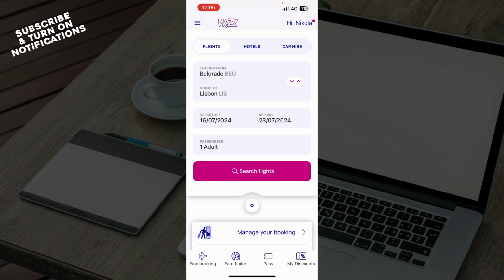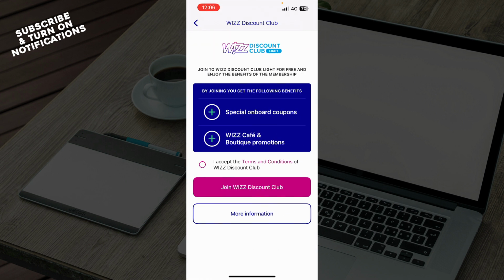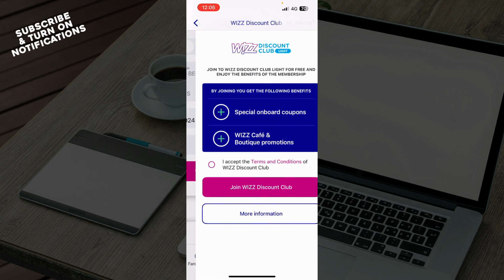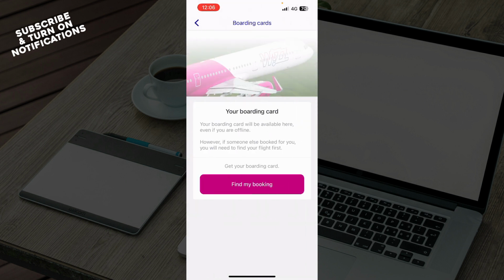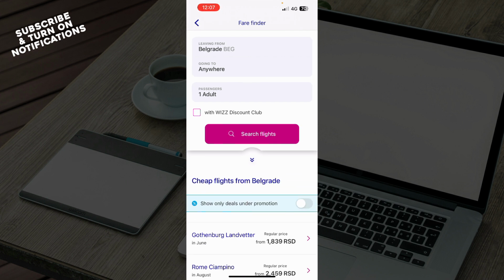How To Earn Points with Wizz Air (Easiest Way)​​​​​​​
In this video I will show you How To Earn Points with Wizz Air. It would be good if you watch the video until the end so that you don't miss important steps.